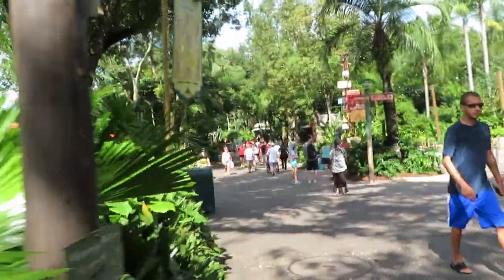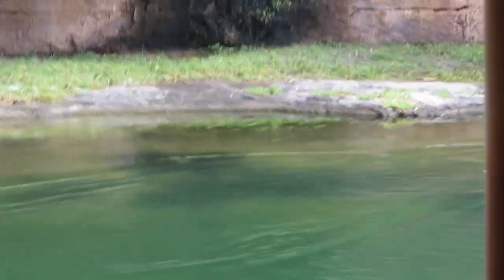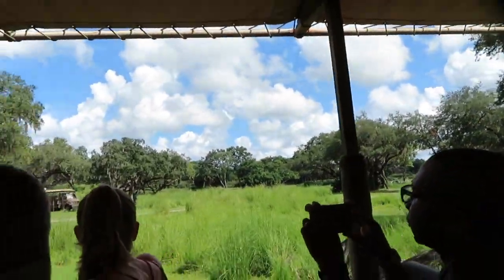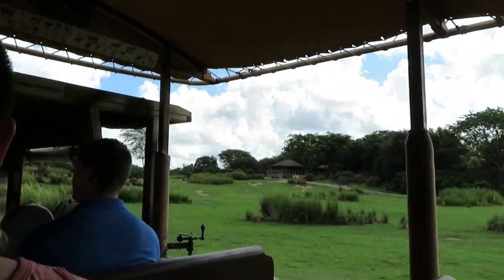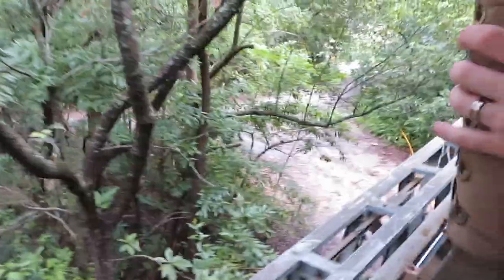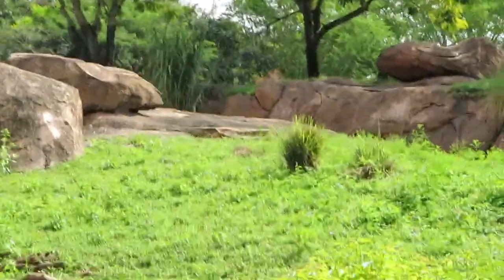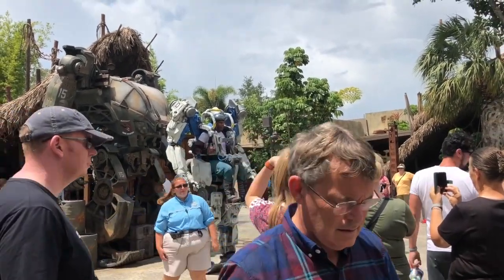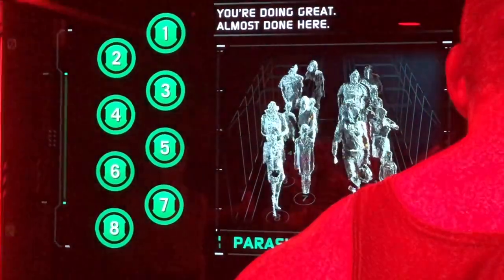Walt Disney World Vlog // Day 6 // Kilimanjaro Safari and Happily Ever After Fireworks